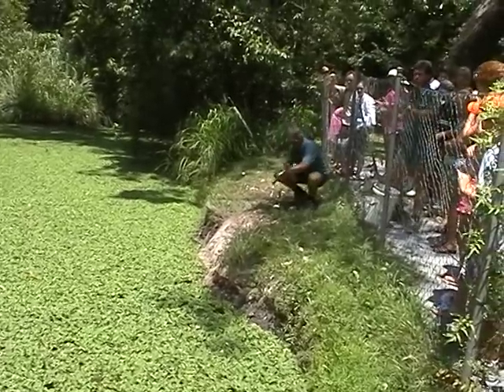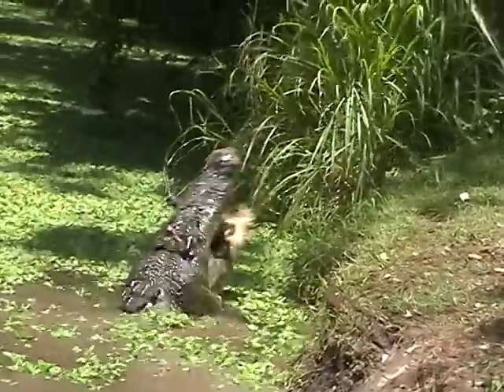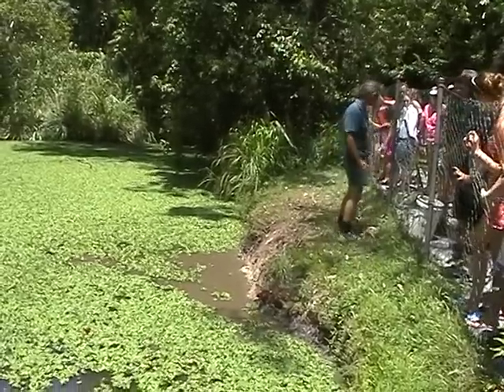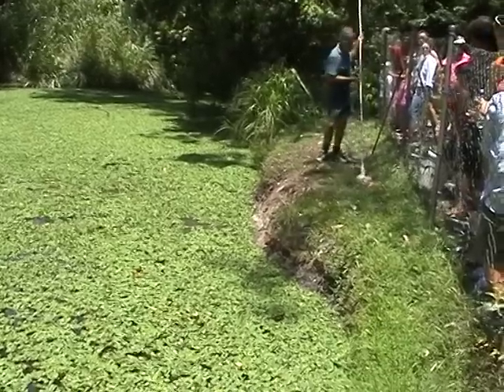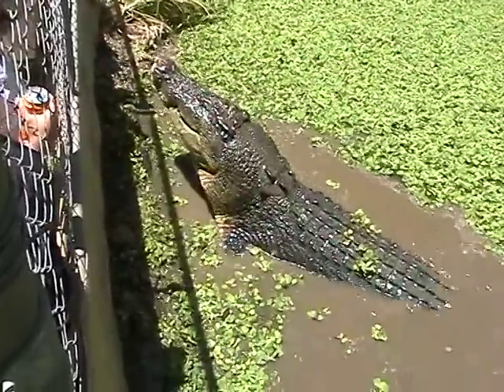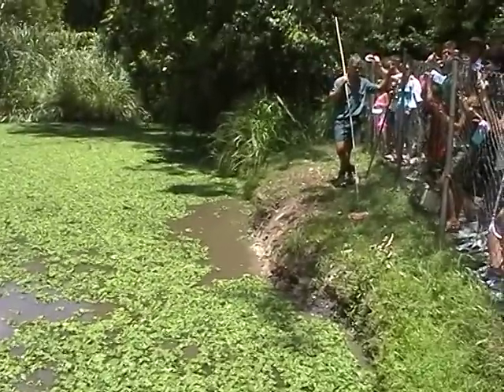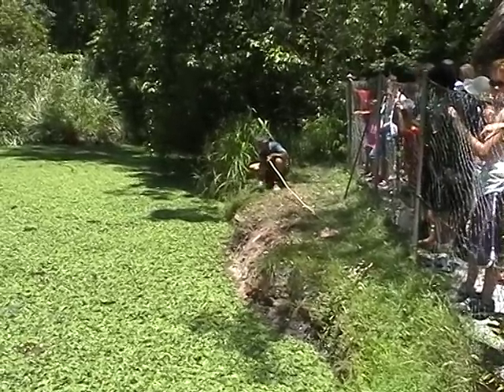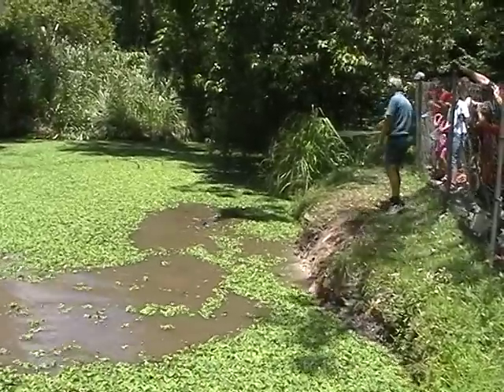Big Crocodile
Monster size crocodile being pole feed on a crocodile farm just North of Cairns, Queensland, Australia.

I wouldn't want to play with this monster.